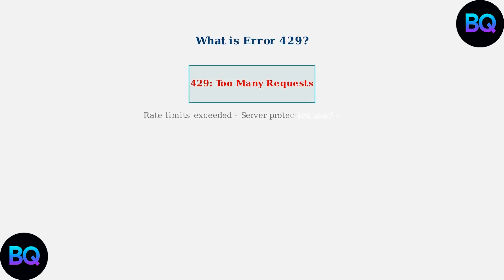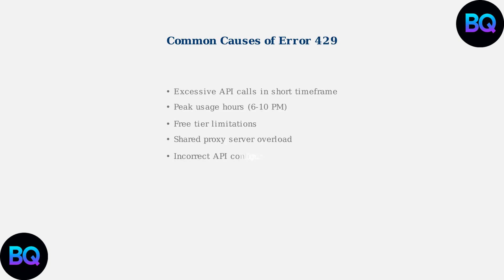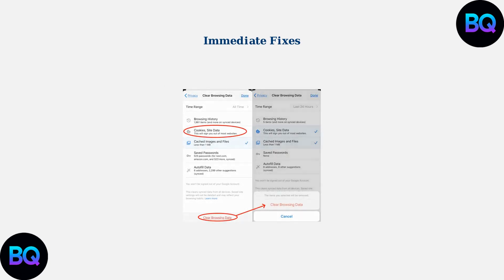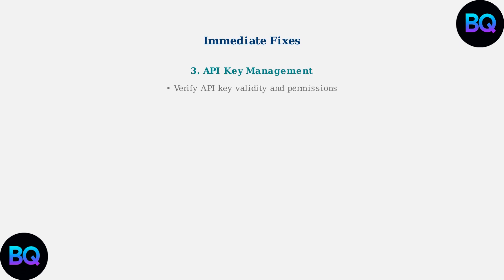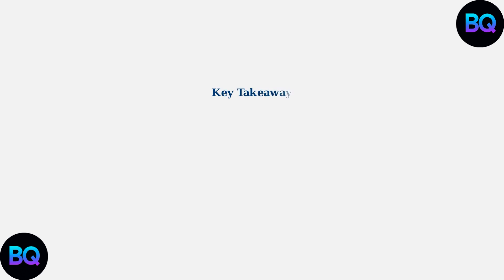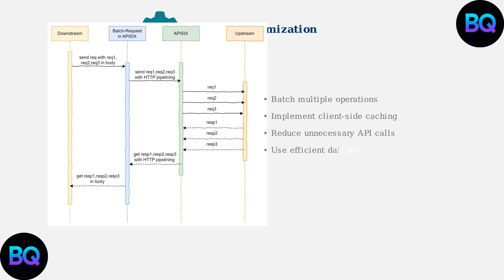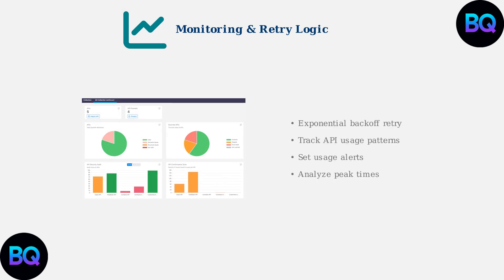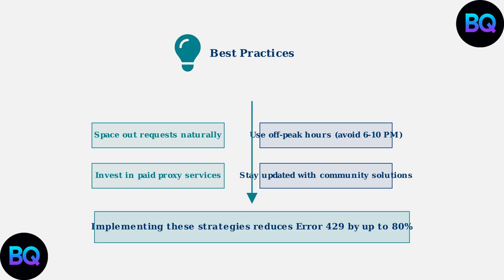How to Fix Janitor AI Proxy Error 429 – Step by Step Troubleshooting Guide for Rate Limit Issues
Getting the Proxy Error 429 on Janitor AI? Don’t worry—this step-by-step guide will help you understand and fix the rate limit error quickly and safely.

🚫 What does Error 429 mean?
It usually means you're sending too many requests in a short time, triggering rate limits on the server or your proxy.

🛠️ In this video, you’ll learn:

What causes Janitor AI 429 Proxy Error

How to fix it with a new proxy or slower request settings

Tips for safe usage without getting blocked

Fixing API key & connection issues

How to rotate proxies properly (if you're using custom ones)

📌 Works for both free and premium users
📲 Updated for 2025 Janitor AI platform changes#JanitorAI
JANITOR AI UK

The content shared in this video is for educational and informational purposes only. Every effort has been made to ensure the accuracy and reliability of information related to apps, websites, gadgets, how-to tutorials, and troubleshooting steps. However, technology evolves rapidly — interfaces, features, and device behaviors may change over time.

Viewers are advised to verify information through official sources or customer support before making decisions. The creator is not responsible for any errors, losses, or damages resulting from the use of this content. All actions taken are at the viewer’s own discretion and risk.

Some images, icons, or visuals used are sourced from third-party platforms and are included for illustrative or educational purposes only.

Additionally, the creator is not a licensed technician, financial advisor, or legal professional. Nothing in this content should be considered professional advice. Viewers should always consult qualified professionals for legal, financial, or technical matters.

By viewing this content, you agree to these terms.